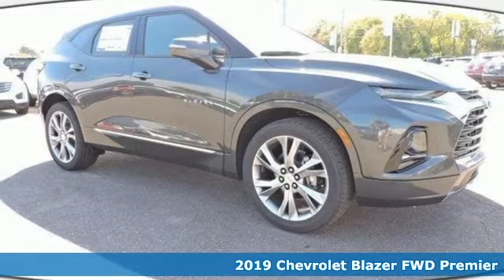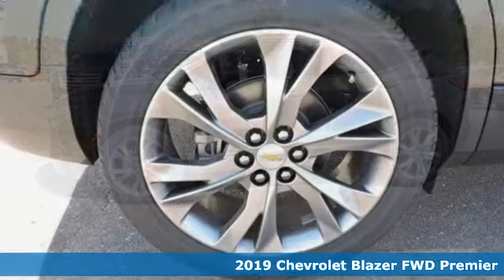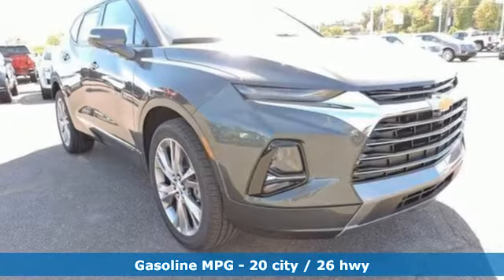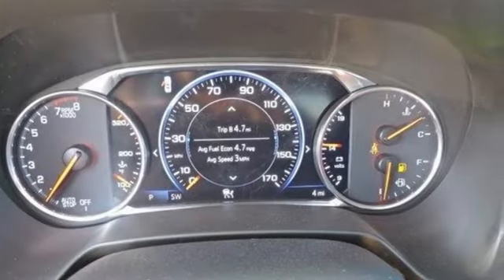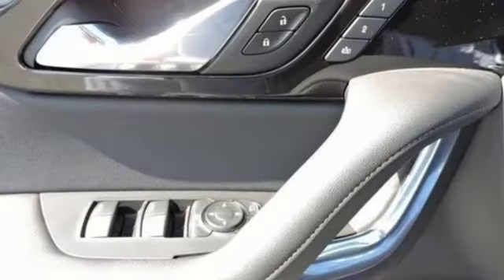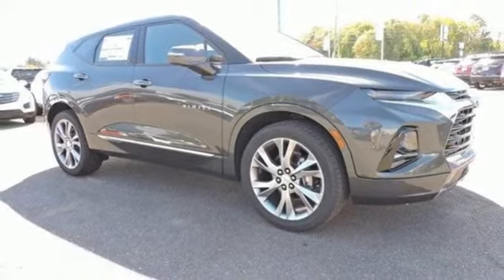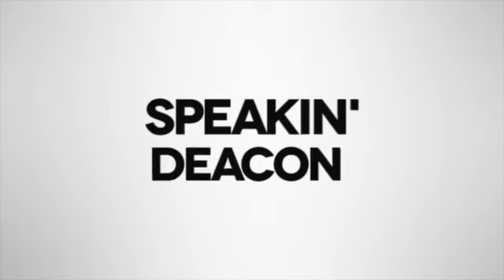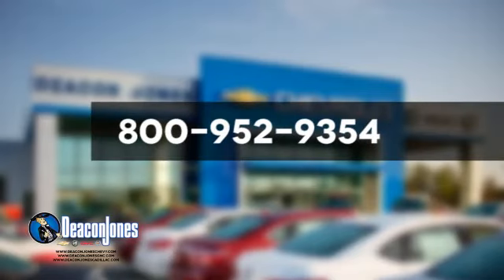2019 Chevrolet Blazer Smithfield NC Selma, NC #190432 - SOLD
Year: 2019
Make: Chevrolet
Model: Blazer
Trim: FWD 4dr Premier
Engine: 3.6L V6 Cylinder Engine
Transmission: AUTOMATIC
Color: NIGHTFALL GRAY METALLIC
Interior: JET BLACK
Stock #: 190432
VIN: 3GNKBFRS6KS614094
Sunroof, Heated/Cooled Leather Seats, Navigation, Satellite Radio, Onboard Communications System, Remote Engine Start. Premier trim, NIGHTFALL GRAY METALLIC exterior and JET BLACK interior. EPA 26 MPG Hwy/20 MPG City! SEE MORE! KEY FEATURES INCLUDE: Leather Seats, Power Liftgate, Heated Driver Seat, Heated Rear Seat, Cooled Driver Seat, Premium Sound System, Satellite Radio, Onboard Communications System, Remote Engine Start, Dual Zone A/C, Hands-Free Liftgate, WiFi Hotspot, Blind Spot Monitor, Cross-Traffic Alert, Heated Seats Privacy Glass, Remote Trunk Release, Keyless Entry, Child Safety Locks, Electronic Stability Control. OPTION PACKAGES: SUN AND WHEELS PACKAGE (Includes (C3U) Panoramic power sunroof, (R0Y) 21 Pearl Nickel aluminum wheels and (R0V) 21 all-season blackwall tires.), DRIVER CONFIDENCE II PACKAGE includes (K4C) Wireless Charging, (UV2) HD Surround Vision, (DRZ) Rear Camera Mirror, (KSG) Adaptive Cruise Control - Advanced, (UGN) Forward Automatic Braking, (UKJ) Front Pedestrian Braking, (UHX) Lane Keep Assist with Lane Departure Warning, (UE4) Following Distance Indicator, (UEU) Forward Collision Alert, (HS1) Safety Alert Seat and (TQ5) IntelliBeam headlamps, AUDIO SYSTEM, CHEVROLET INFOTAINMENT 3 PREMIUM SYSTEM with connected Navigation, 8 diagonal HD color touchscreen, AM/FM stereo, Bluetooth audio streaming for 2 active devices, Apple CarPlay and Android Auto capable, enhanced voice recognition, additional memory for in-vehicle apps, cloud connected personalization for select infotainment and vehicle settings. Subscription required for enhanced and connected services after trial period. (STD), ENGINE, 3.6L V6, SIDI EXPERTS RAVE: Great Gas Mileage: 26 MPG Hwy. Horsepower calculations based on trim engine configuration. Fuel economy calculations based on original manufacturer data for trim engine configuration. Please confirm the accuracy of the included equipment by calling us prior to purchase.

Address:
1115 North Bright Leaf Blvd